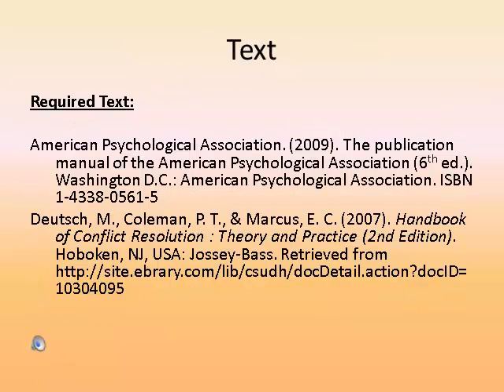NCR591 Introduction Lecture